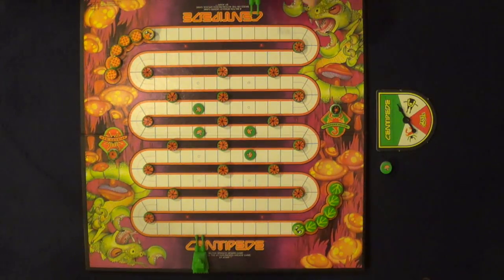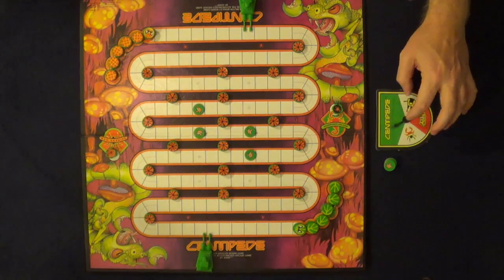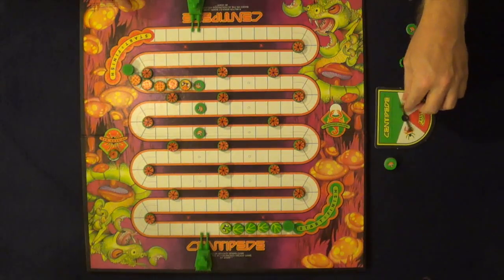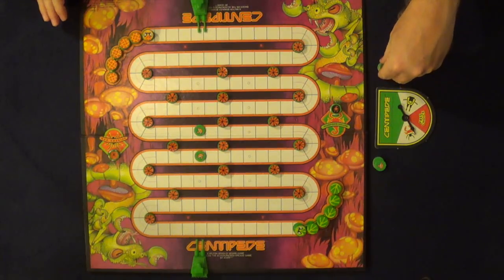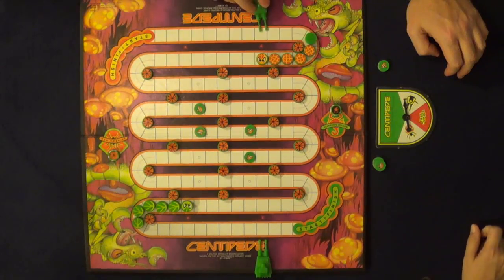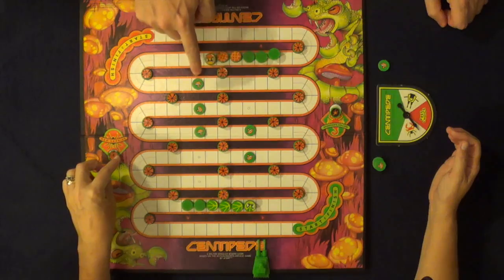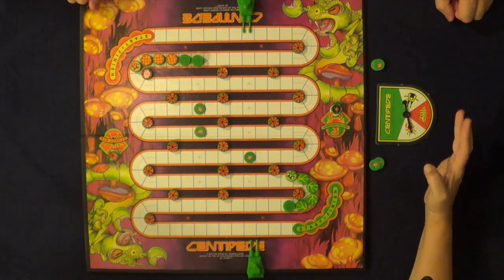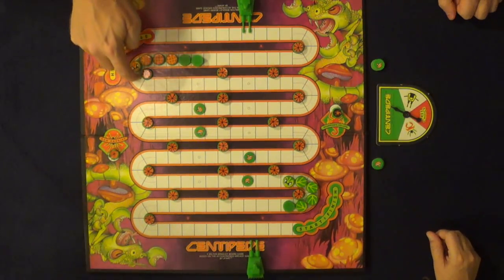We're Board - Centipede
In this round of “We’re Board”, Khrysti and Matt play “Centipede”. Based after the 1980’s arcade game by atari, “Centipede” brings elements for the video game to the board game to attempt to re-create much the original playing experience.

We’re Board features odd-ball board games. We read the instructions, play the game, bend the rules a bit, and then give a honest review of the game. If you like board games and you like the unusual, give “We’re Board” a look, you just might like it.

For all current and future episodes of We’re Board, please

We’re Board is parr of the NEOZAZ.com internet entertainment network. For all the great series and original entertainment from NEOZAZ, please